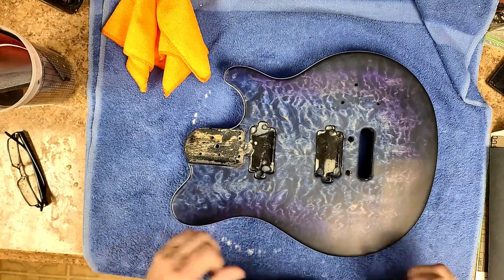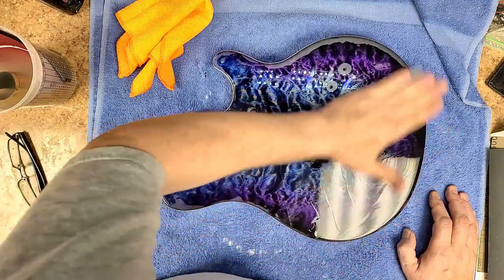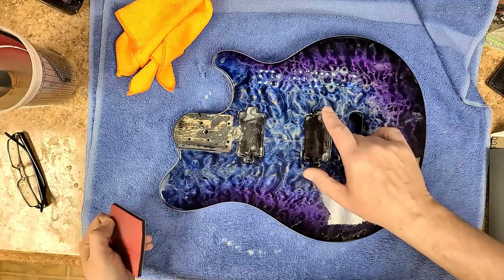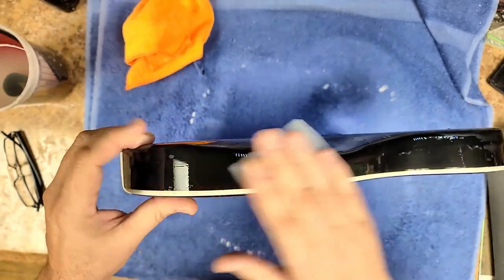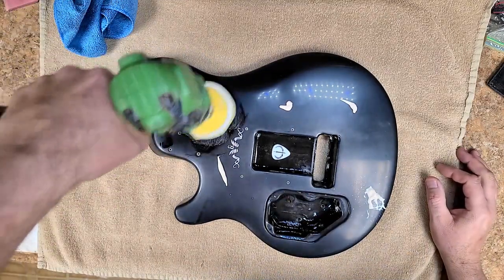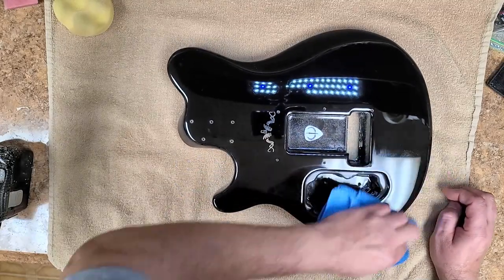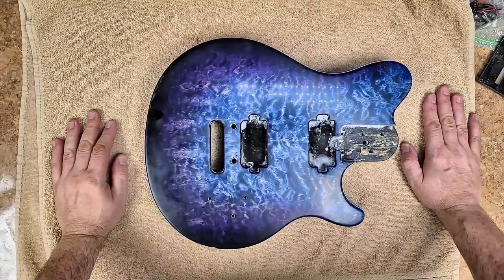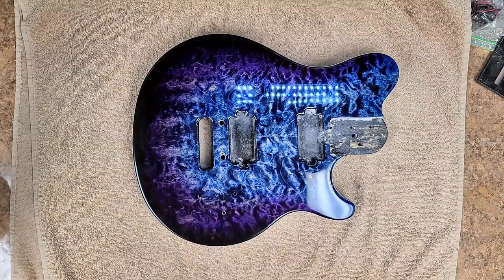Music Man Sterling Gets Buff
Welcome...  Getting a few steps closer to putting her together. What I am looking for in a refinish or restoration, is getting it as close as possible to looking like the guitar was just bought new.  Anyone who has restored cars, motorcycles, and or anything custom knows that it's a long proses. Restoring something that is 10, 20, even 100 yours old takes time to get it the WOW! The WOW is what I'm looking for. To some, it's just being picky. Not to me. If I can WOW myself in something that I have made or restored, then I'm doing something right.